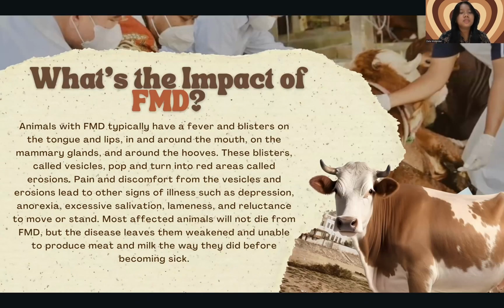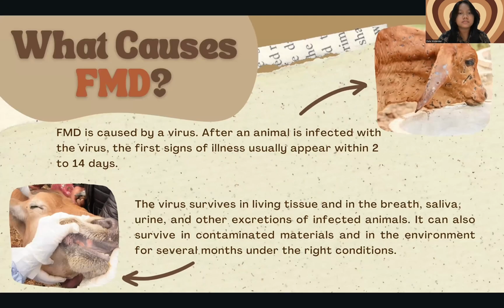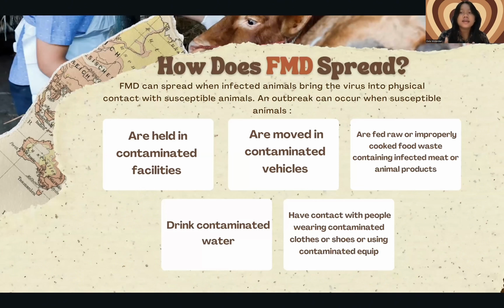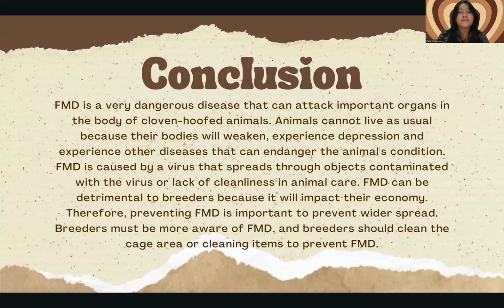“Foot and Mouth Disease” Presentation by Ni Wayan Dela Wulandari